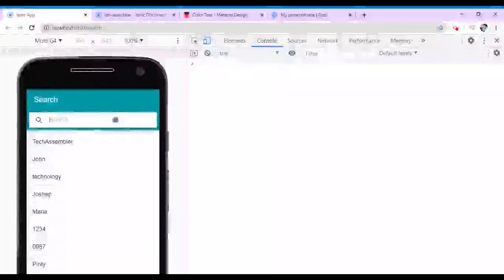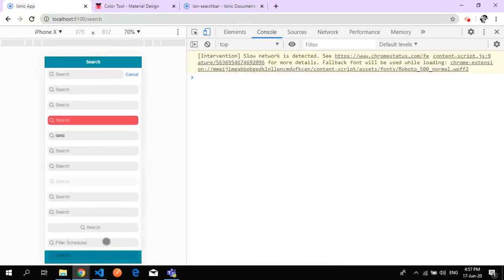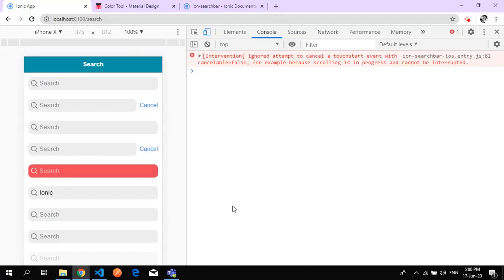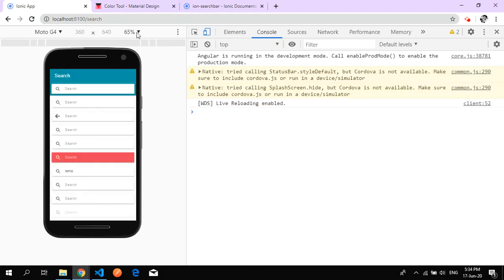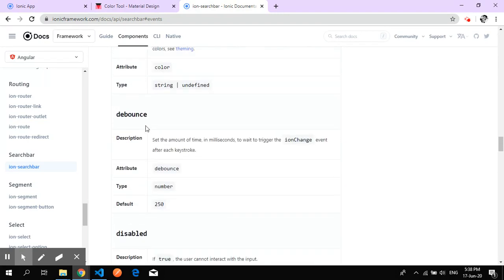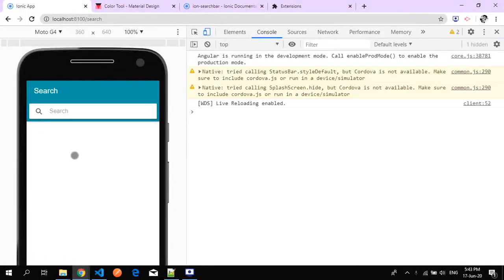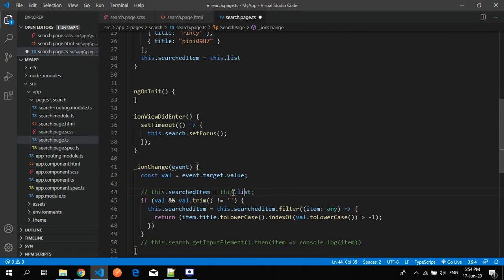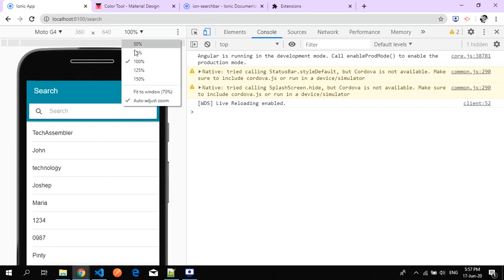Ionic 5 - 07 Ion-Search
Searchbars represent a text field that can be used to search through a collection.